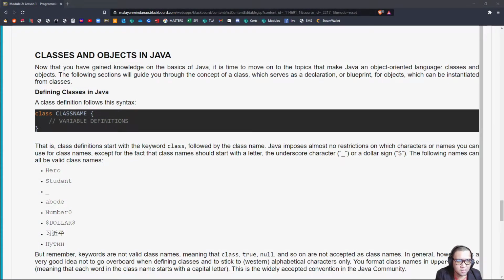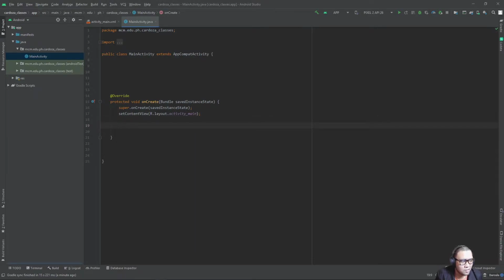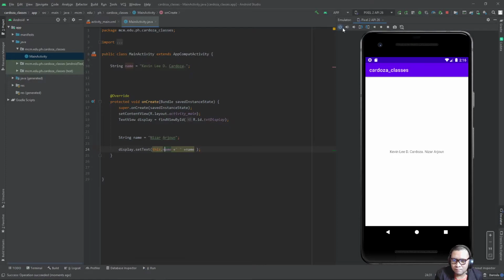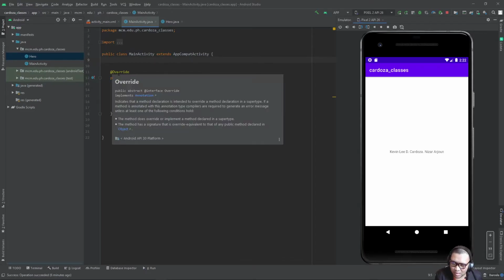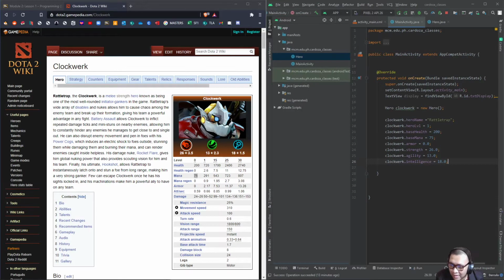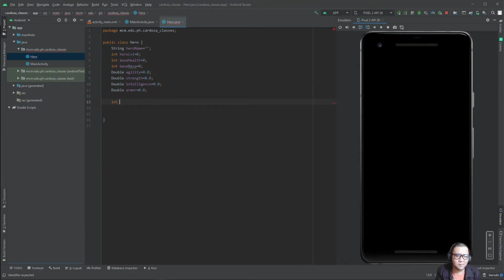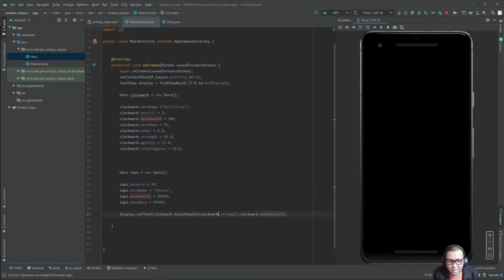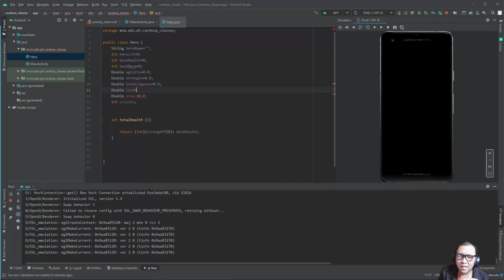TVL3 - Programming (320 hours) Lesson 13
Another look at classes and Hero Class demonstration.